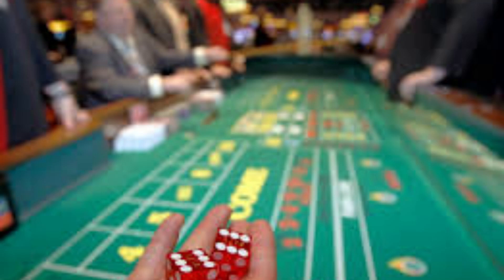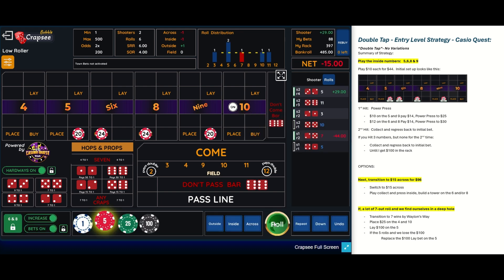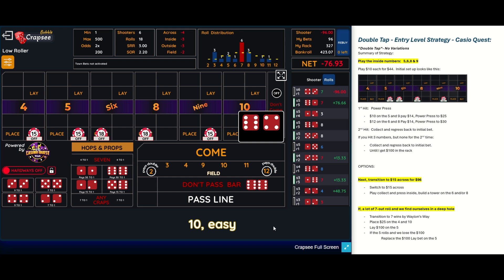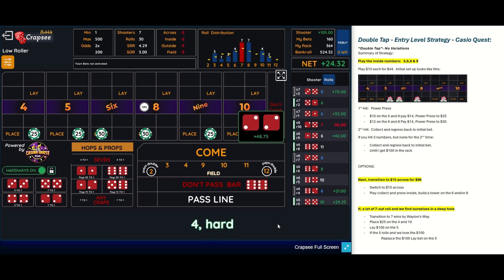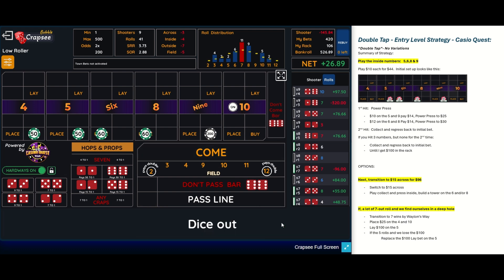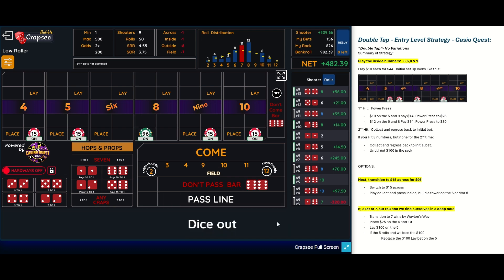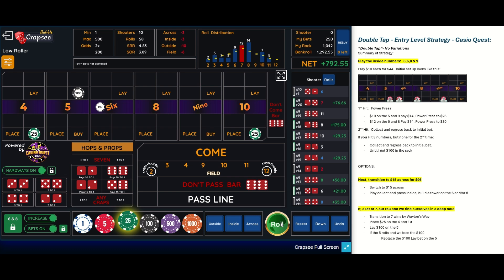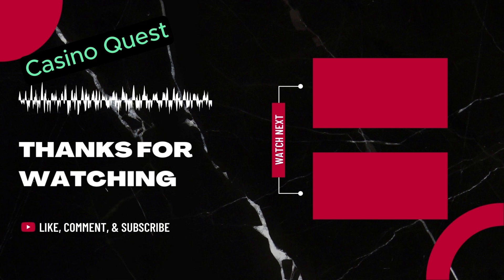CRAPS - Combining Strategies - Conservative and Aggressive Place Bets, and one that wins on a 7-Out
Start with the $44 Inside - Double Tap,  if that works, will place $96 across and be more aggressive with creating a tower on the 6 and/or 8.  If needed, play another strategy that wins on the 7-Out